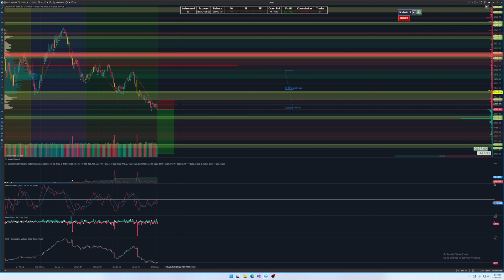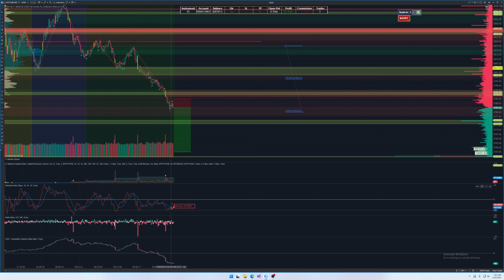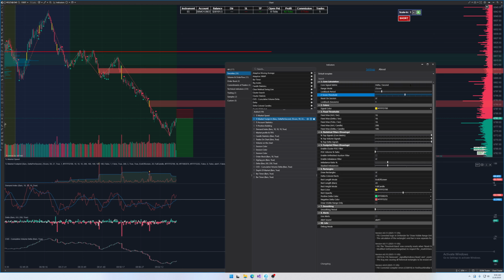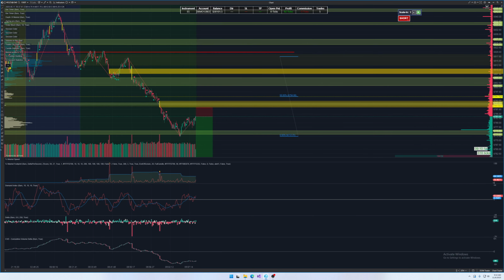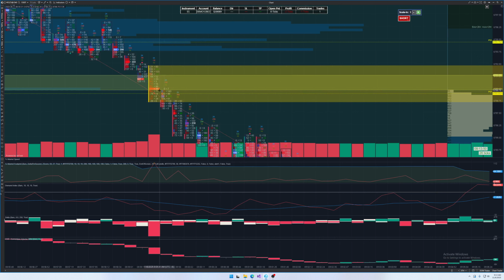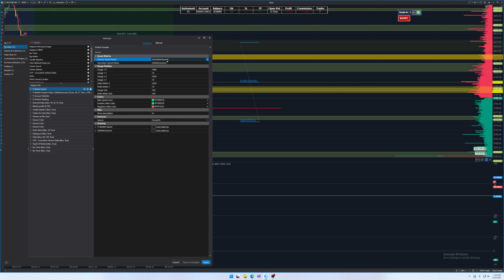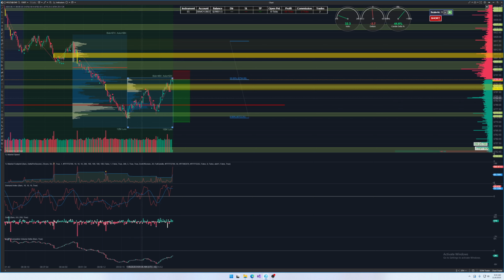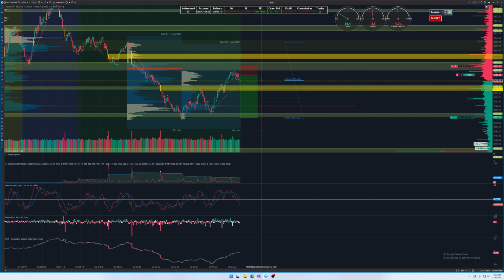✯ Trades 1–3 on ES Demo Account | -3 Ticks Net Result | Trader Jan | Nov 6 2025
Summary: In this video from November 6, 2025, I take three trades on the ES (S&P 500) futures in my demo account. After some hesitation and misplacing a stop, I cancel the first trade attempt. Trade 1 results in a small -1 tick loss. Trade 2 is a speculative short that fails and costs -19 ticks. In Trade 3 I regain confidence and capture +17 ticks as the market confirms my short bias, but I exit early to avoid further losses. Overall the session ends with a net -3 ticks and serves as a lesson in patience and discipline.
Timeline of Main Events (Trades 1–3):
• 00:18:29 - Initial trade attempt cancelled due to stop-loss rule violation.
• 00:26:13 - Trade 2 entry (short) with uncertain setup, ends at -19 ticks.
• 00:35:48 - Trade 3 entry (short) as indicators align; moves +17 ticks.
• 00:36:12 - Trade 3 exit: close early to secure minimal loss for the day.
• 00:36:52 - End of recording.
⚙️ Using ATAS trading platform for order flow and market structure